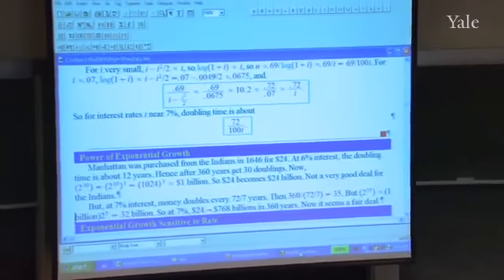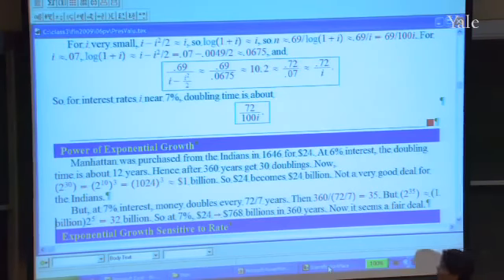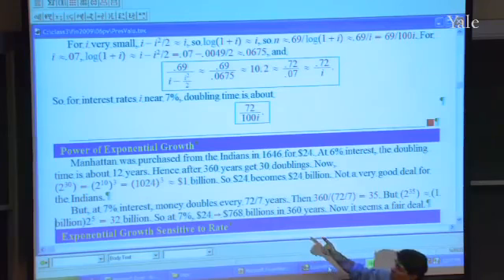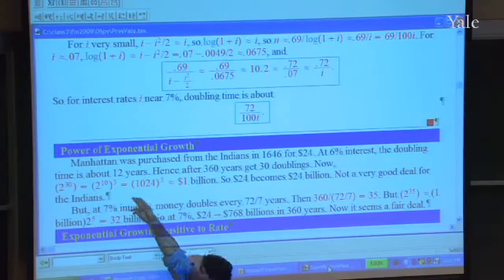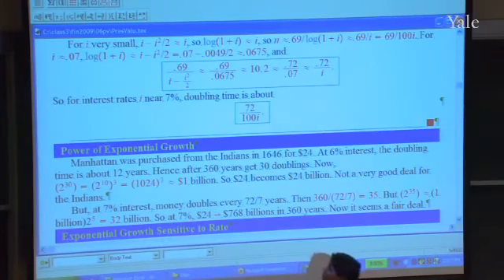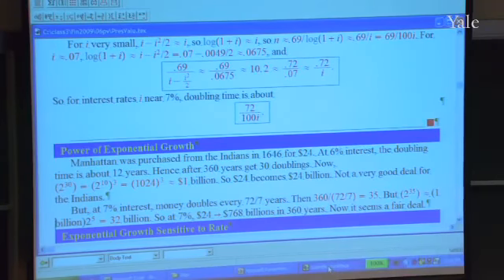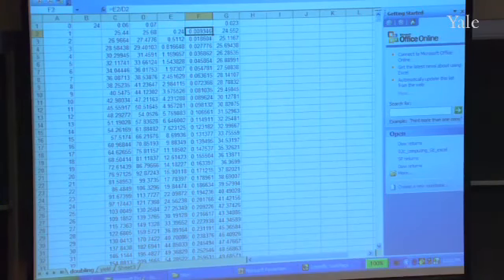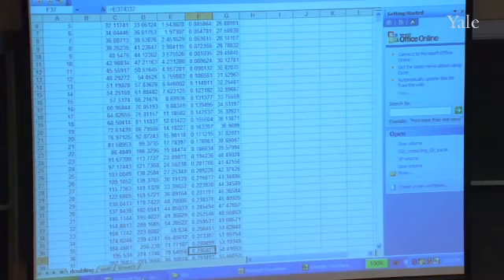The secret to how hedge funds make money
Hedgefunds, mutual funds, money mangers how do they make money?